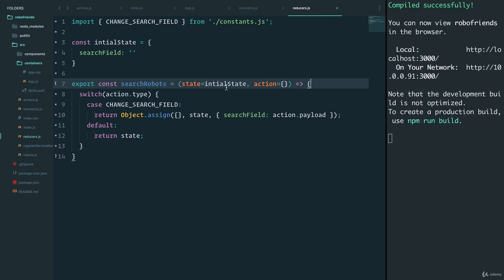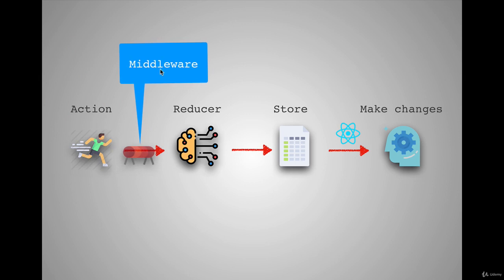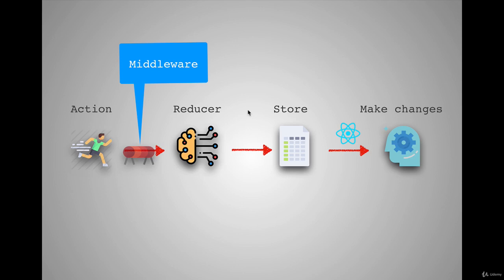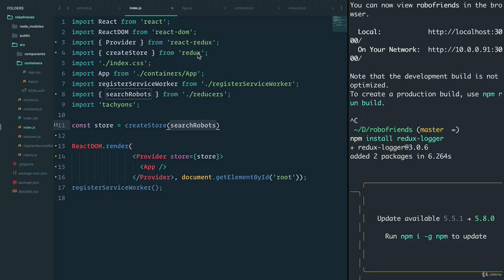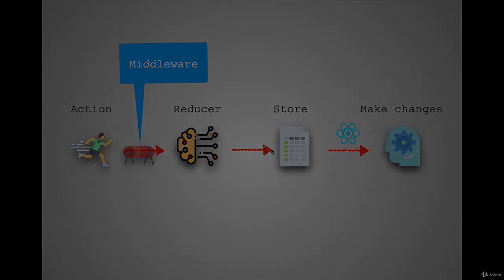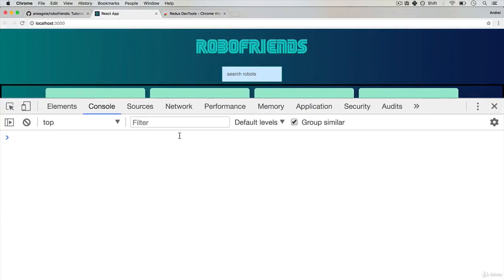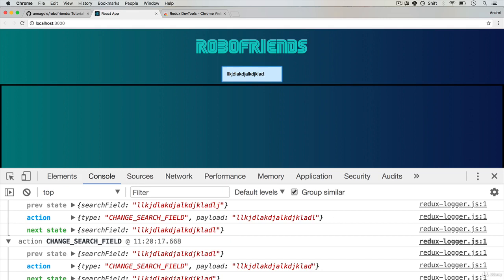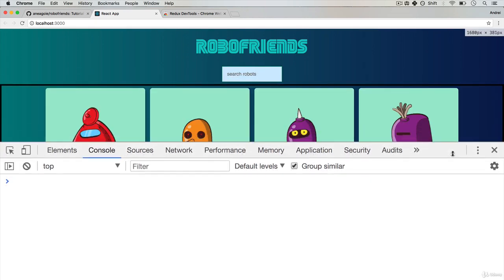19.20. Redux Middleware